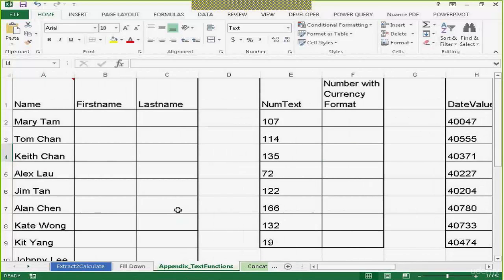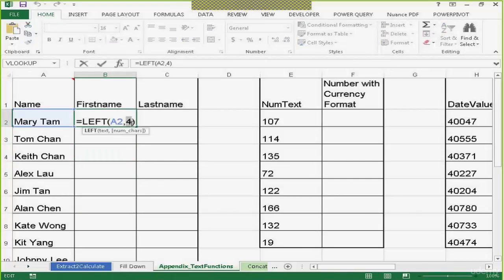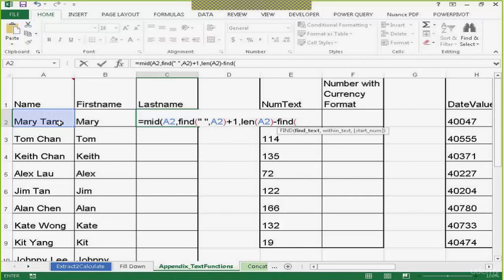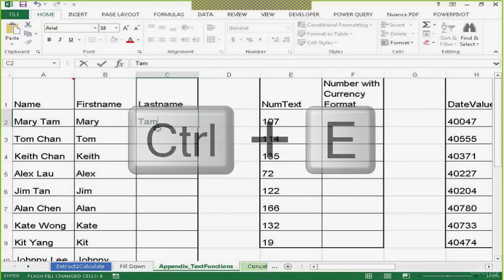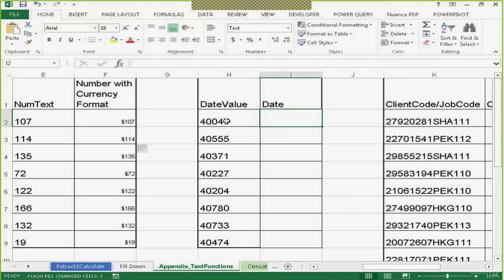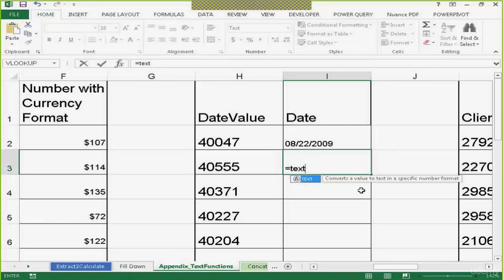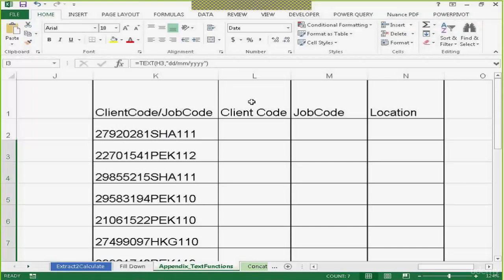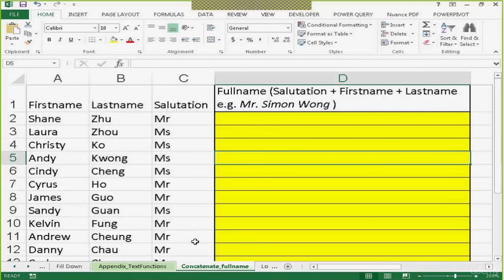Awesome Tips 3 Say Goodbye to Text Functions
Say Goodbye to Text Functions